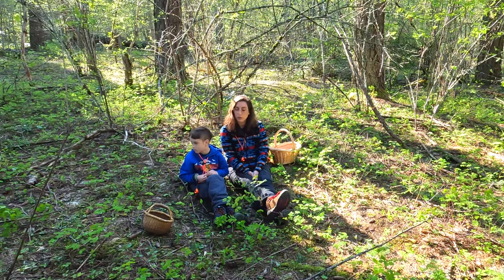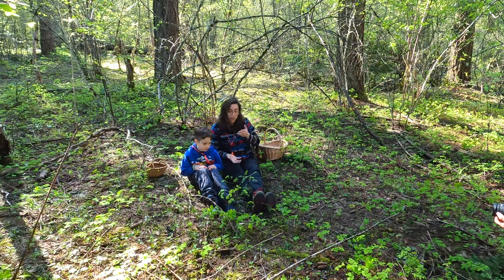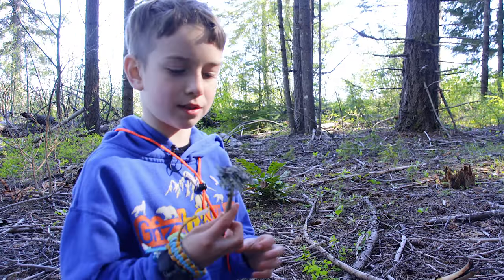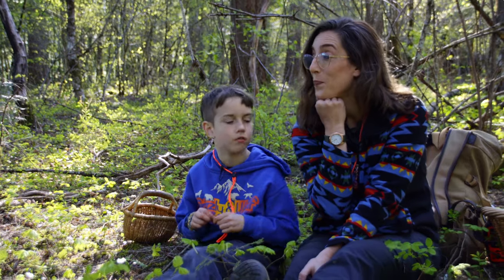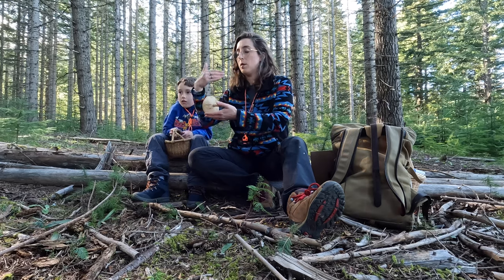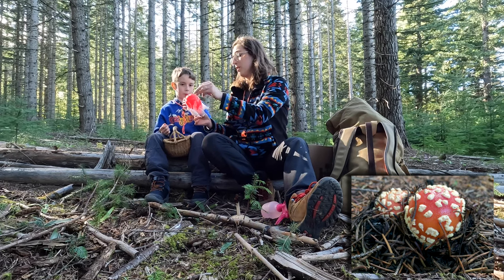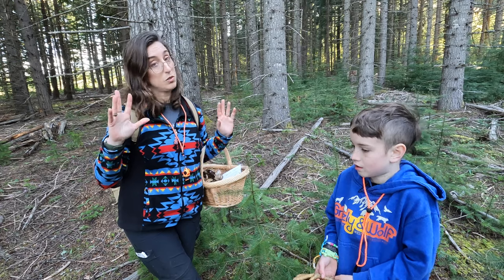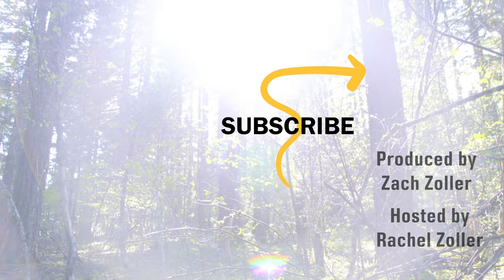A Little About Mushrooms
We have a special guest! My son Marcus (aka Bear on Instagram) joins me and we made a video about mushrooms-full of interesting facts and quick witted comments from a super smart 2nd grader.

We watch spores explode from mushrooms, test your morel spotting eyes, talk about mycelium, mushrooms parts and more! We hope the video helps you fall a little in love with mushrooms just like we have.

The books!

YellowElanor.com
ZachZoller.com

Mushroom Foraging Fungi Yellow Elanor Mushroom Identification Chanterelle Fairy Club Vlog Pacific Northwest